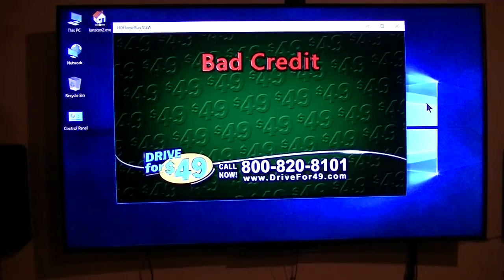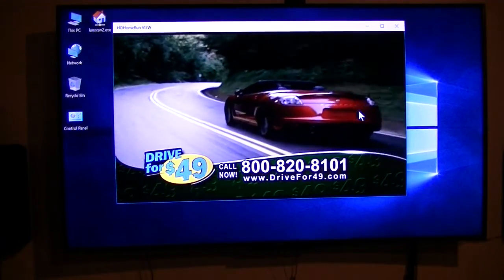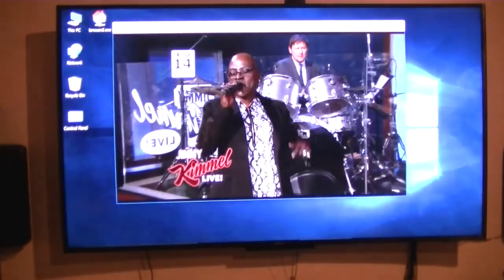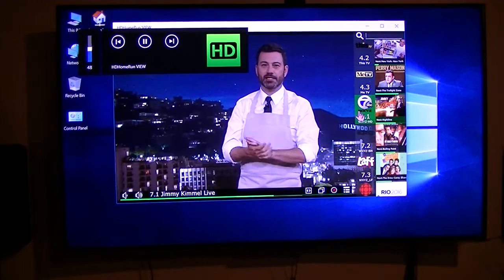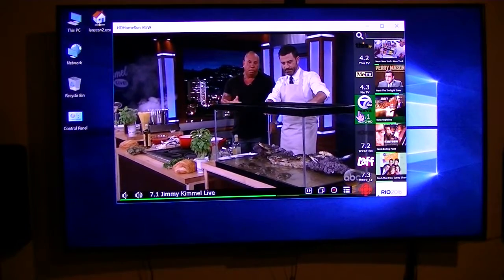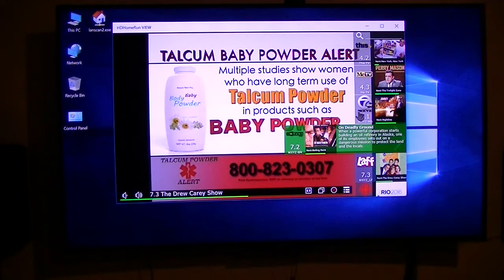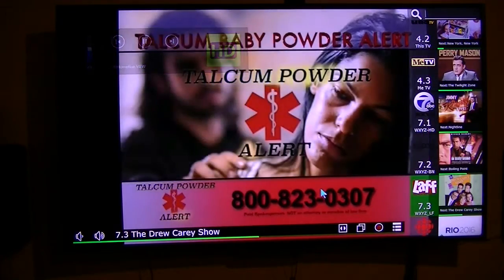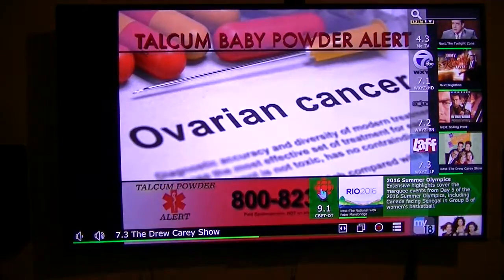HDHomeRun DVR August update with pause/play graphic overlay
SiliconDust is making very good progress with their NEW DVR solution, especially with the pause/play for live TV.  It is not functional at this point in time, but with this overlay of the pause/play controls, it means it is not far away.

I am using Rii i8 remote to control it.

My Windows computer is a Tronsmart Ara X5 microPC

Running on my new Samsung 65" TV (UN65KU6500).
Great combination for a cord cutter.